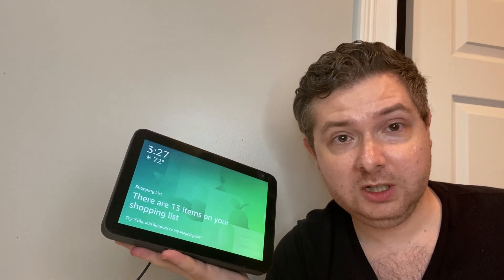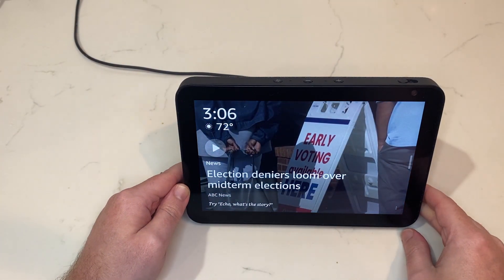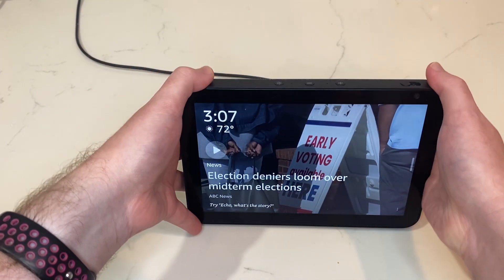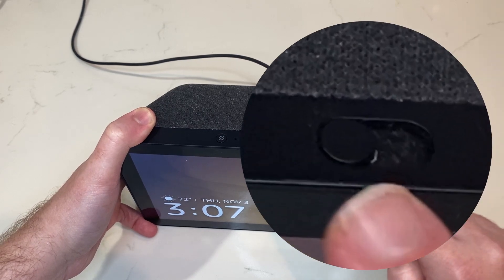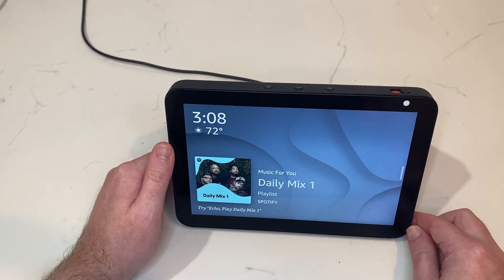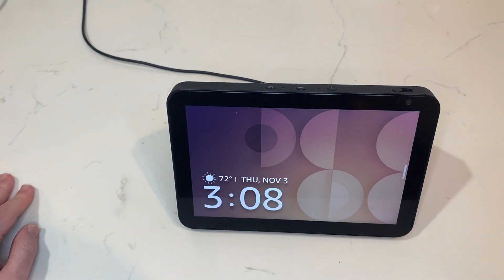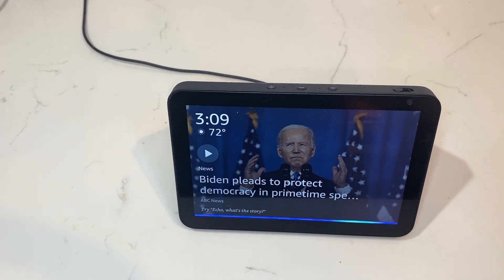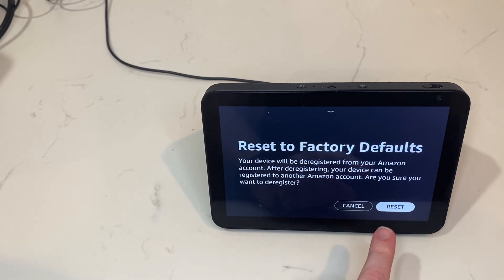Echo Show Buttons Explained (What Happened to the Action Button?)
A quick intro to every button on the Amazon Echo Show, including how they've eliminated the action button.

Echo Show 5
Echo Show 8
Echo Show 10
Echo Show 15